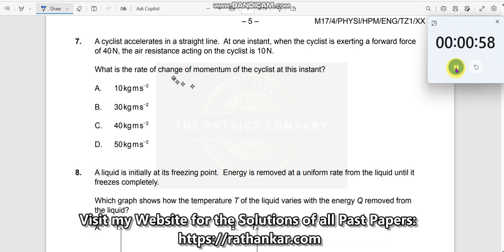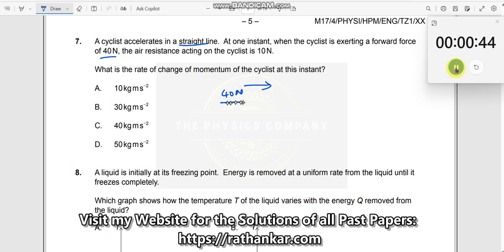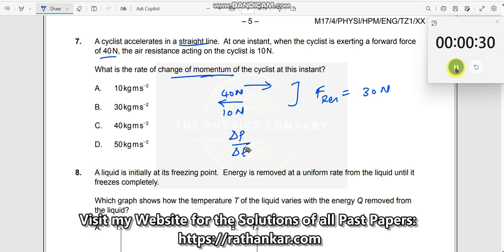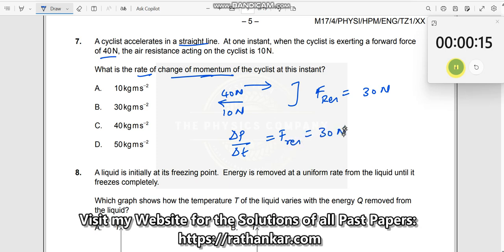A cyclist accelerates in a straight line. At one instant, when the cyclist is exerting a forward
A cyclist accelerates in a straight line. At one instant, when the cyclist is exerting a forward force of 40N, the air resistance acting on the cyclist is 10N. What is the rate of change of momentum of the cyclist at this instant?
A. 10kgms-2
B. 30kgms-2
C. 40kgms-2
D. 50kgms-2

This question is about the usage of concepts from the chapter MECHANICS, -air resistance, momentum, forces, power, energy, thrust, constant velocity, work done to answer this MCQ. This question is taken from IBDP Paper-1, TZ1 PHYSICS SL 2017 MAY. EXAM. To see all the MCQs for this exam and also for other exams or past papers, Links

1. IB Physics Hub

2. My Linkedin Profile

3. My Facebook Profile

4. My Instagram Profile